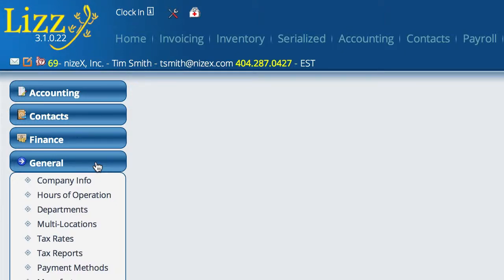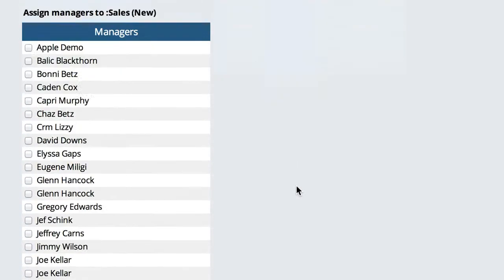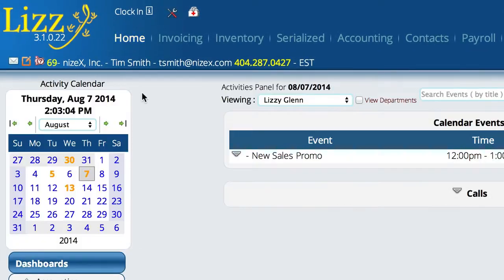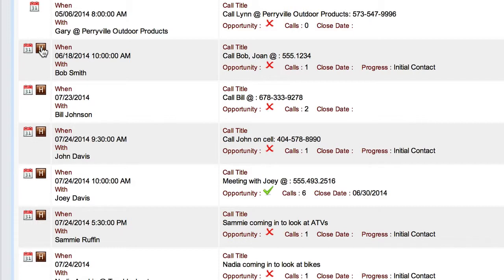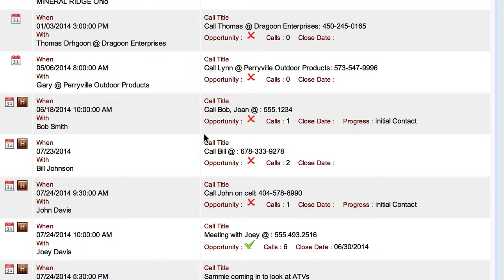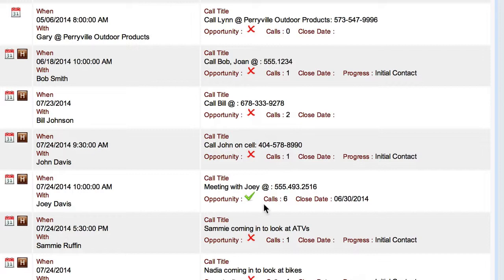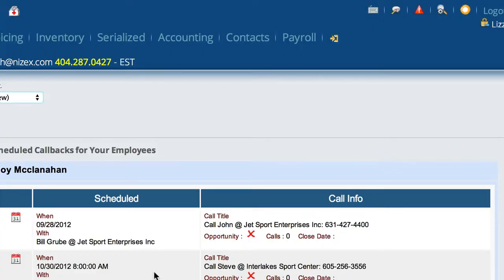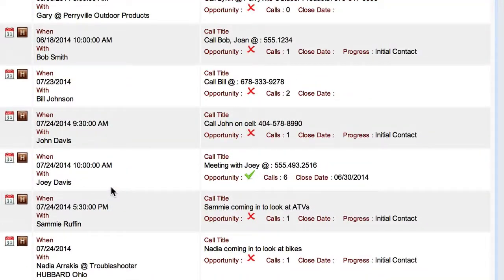Sales Manager's Dashboard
Overview of the sales manager's dashboard control and how to set up the sales manager in settings.